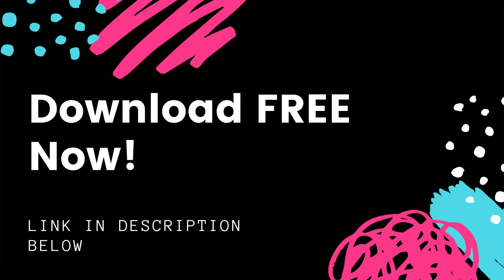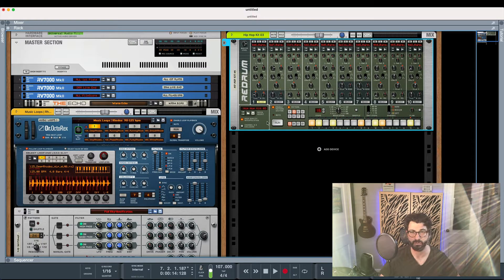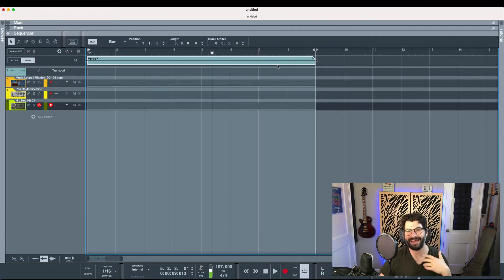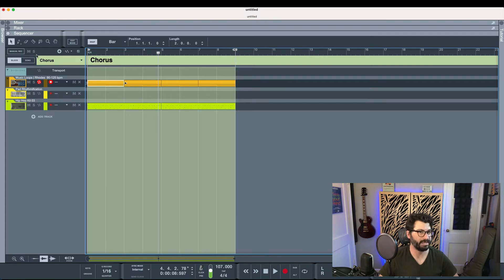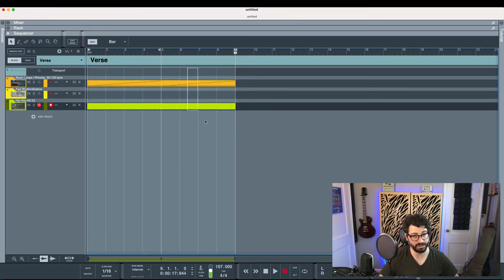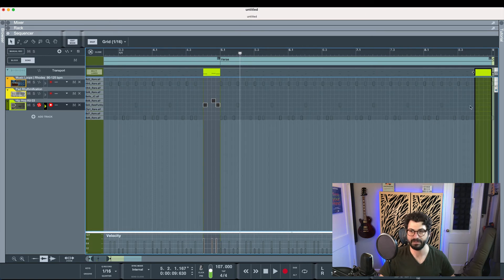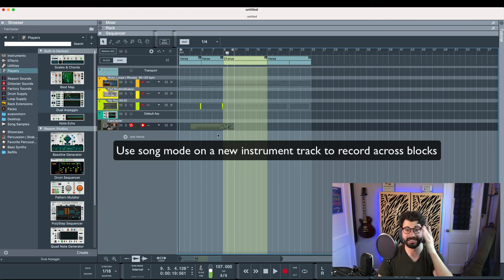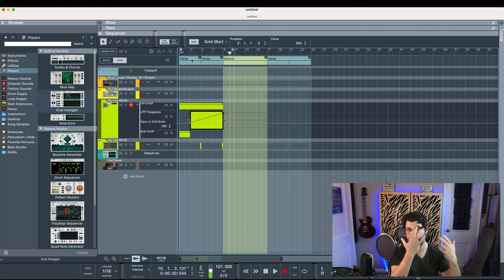How to Use Reason Block Mode to Make More Music in Less Time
In this video you'll learn all about how to use block mode in Reason to create full arrangements quick and easy!

00:00 - Overview of How to Use Blocks in Reason
01:07 - Enabling Block Mode
01:25 - Copying Patterns to Sequencer Blocks
02:41 - The Basics of Reason Block Mode
04:02 - Removing Phase
04:37 - Adding Blocks to Song Mode
04:58 - Setting the Length of Blocks
05:51 - Creating New Blocks
06:40 - Making Dr. OctoRex Switch Samples
07:27 - Using Block Mode to Arrange your Song
08:21 - Tip 1: Adding Variety Using Blocks
10:17 - Tip 1 (part 2) Leaving Space for Fills
11:48 - Tip 2 - Adding Instruments in Song Mode
12:56 - Tip 3 - Use Automation Across Blocks for Variety